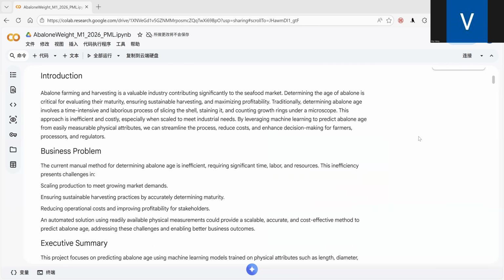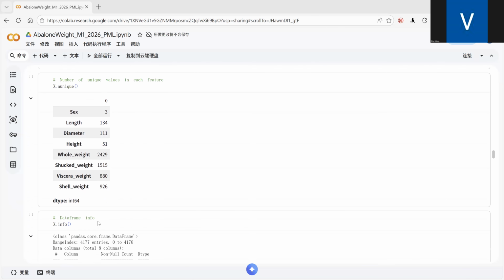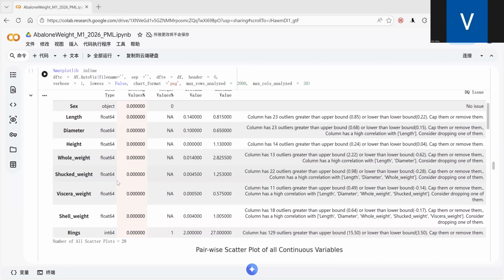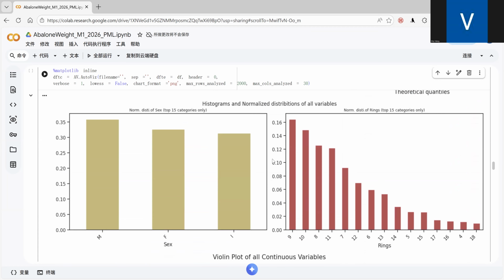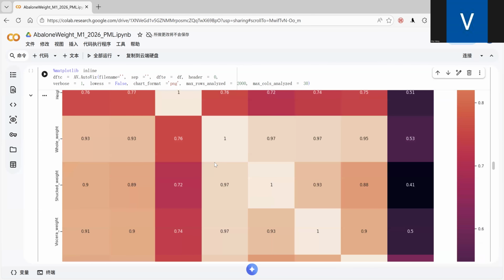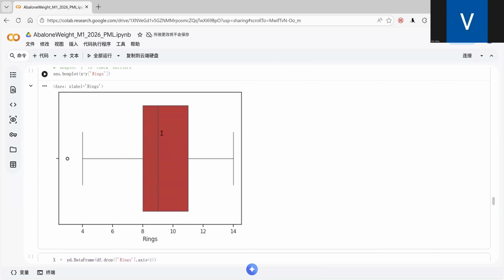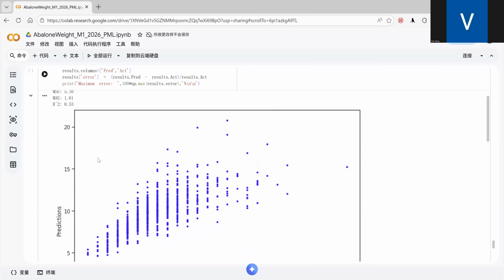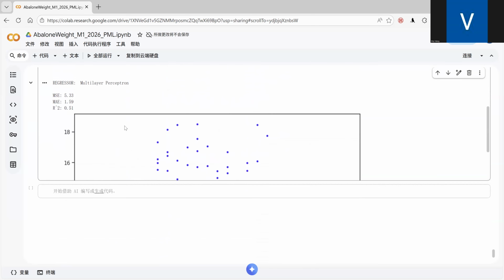M1 of Shiyi Wang